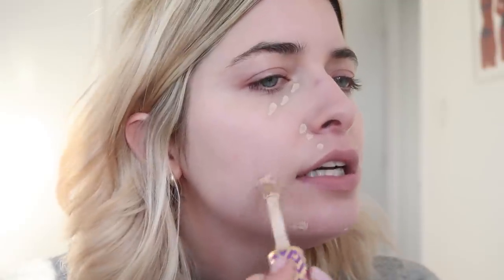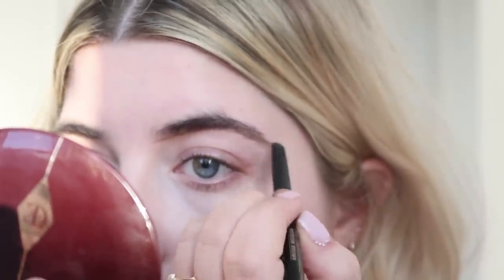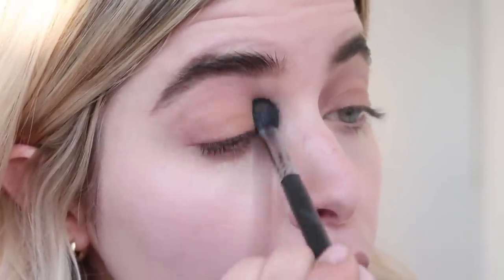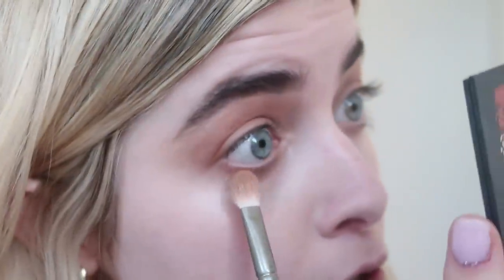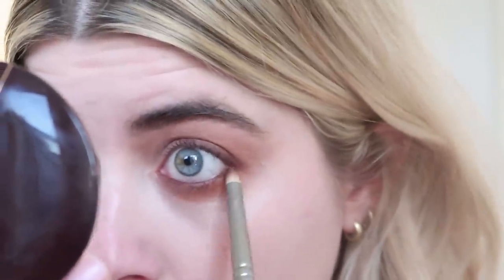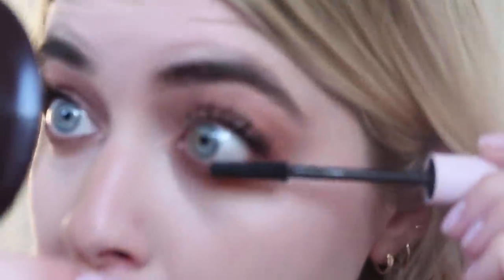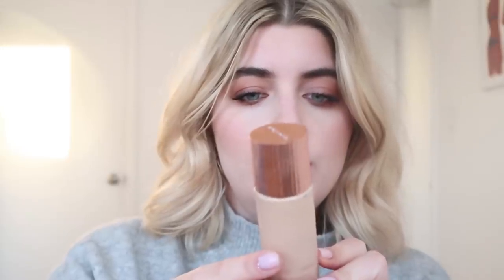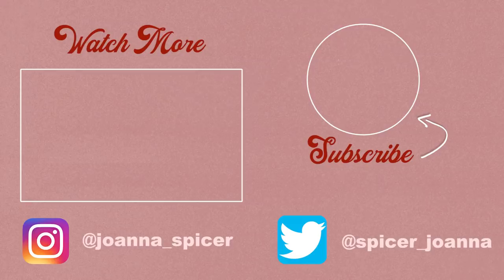GRWM: Dinner Date Night Makeup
PRODUCTS:

Tarte Shape Tape Concealer (light)
Anastasia Brow Definer (medium brown)
Laura Mercier Caviar Stick (vanilla kiss)
Huda Beauty Warm Brown Obsessions Palette
Nars Velvet Eyeliner (mambo)
Chanel Le Volume
Milk Matte Bronzer Stick (baked)
Charlotte Tilbury Swish and Pop Blush (love glow)
Charlotte Tilbury Hollywood Flawless Filter (#2)
Urban Decay Lip Liner (broken)
Revlon Cushion Lip Tint (210 pretty kiss)

MY JEWELRY:

Catbird Threadbare Rings

Use my Postmates code for $100 in free delivery - "PQZ7H"